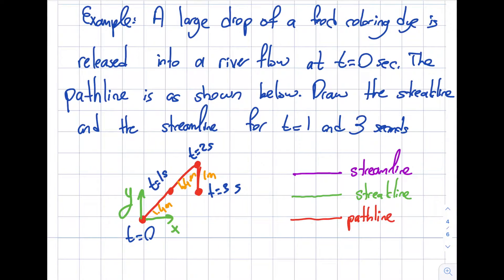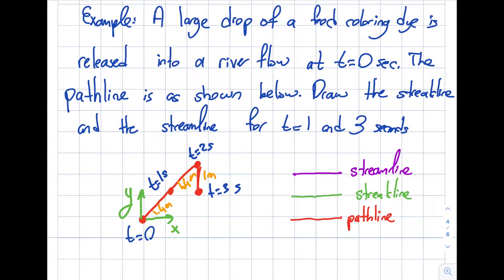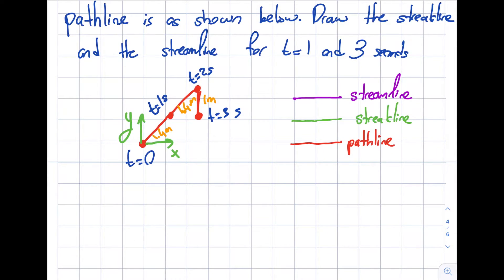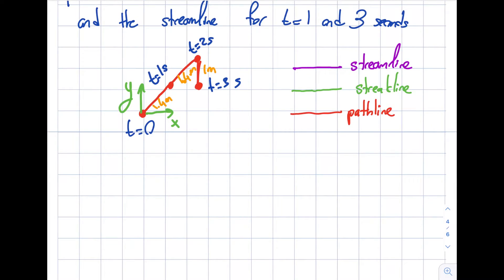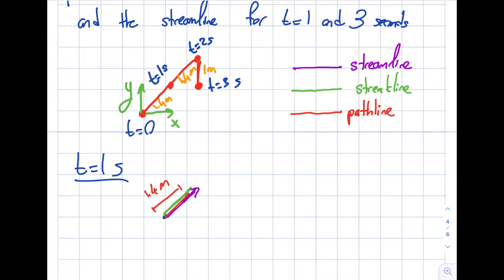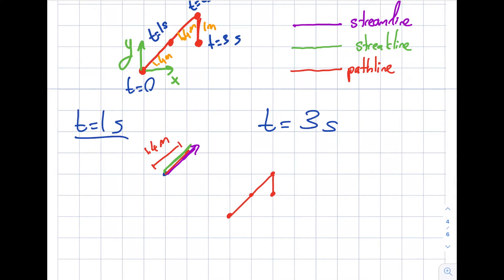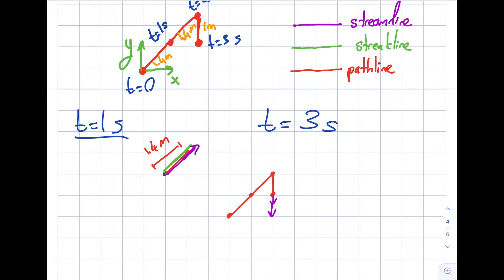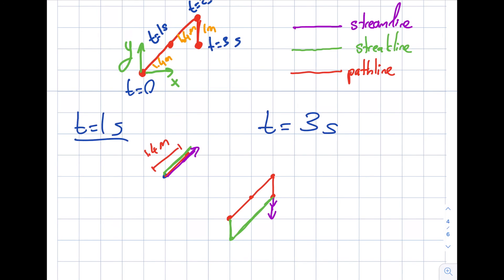Fluid Mechanics 4.4 - Streamline, Streakline and Pathline for Unsteady Flow Example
This segment discusses the differences between Streamline, Streakline, and Pathline for both steady and unsteady flow.

Module 4: Fluid Kinematics
This module is concerned with the fluid motion, excluding the forces necessary to produce the motion. We will consider the kinematics of the motion (velocity and acceleration) and the description and visualization of its motion. The analysis of the specific forces necessary to produce the motion (the dynamics of the motion) will be discussed in detail in the following modules. Importantly, this module introduces the Reynold's Transport Theorem, which is the basis of modules 5, 6, and 7.

Student Learning Outcomes:
After completing this module, you should be able to:
1) Discuss the differences between the Eulerian and Langrangian descriptions of fluid motion.
2) Identify various flow characteristics based on the velocity field.
3) Determine the streamline pattern and acceleration field, given a velocity field.
4) Discuss the differences between a system and a control volume.
5) Apply the Reynold's Transport Theorem and the material derivative. This material is based upon work supported by the National Science Foundation under Grant No. 2019664. Any opinions, findings, and conclusions, or recommendations expressed in this material are those of the author and do not necessarily reflect the views of the National Science Foundation.